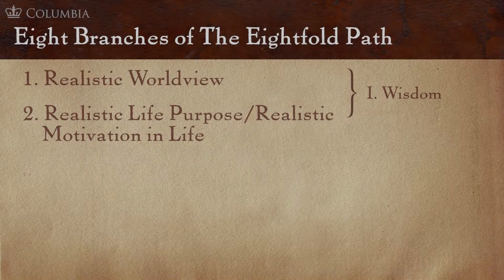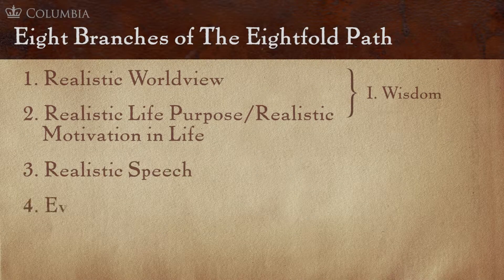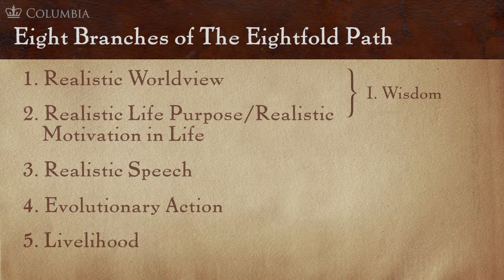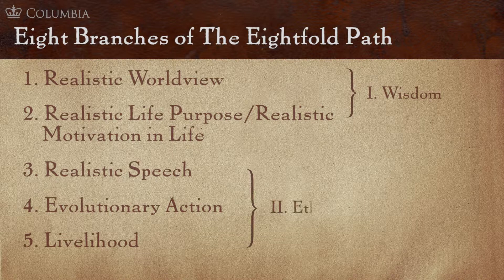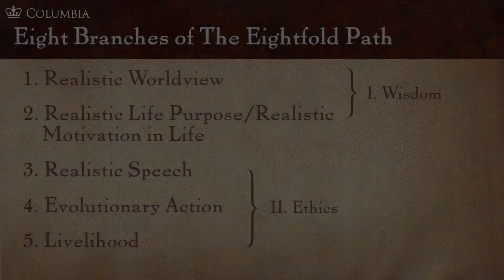MOOC BUDDHA1x | 2.5.2 Realistic Speech, Action, and Livelihood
2.5.2 Realizational Teaching: Realistic Speech, Action, and Livelihood | The Mendicant Sangha and the Cool Revolution in Indic Societies
MOOC BUDDHA1x | The Indian & Tibetan River of Buddhism
ColumbiaX | Robert A.F. Thurman

Robert A.F. Thurman, the Jey Tsong Khapa Chair in Indo-Tibetan Buddhist Studies at Columbia University, leads an exploration into the history and philosophy of Buddhism throughout India, South and Southeast Asia, Tibet, and Central Asia, featuring the basics of the Buddhist view of reality and its educational principles of sciences, mind and social ethics.